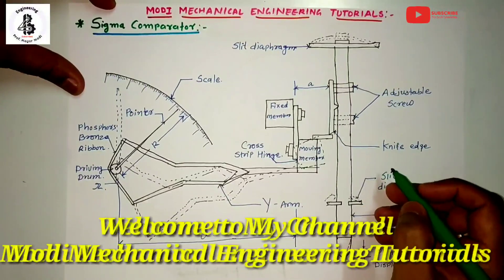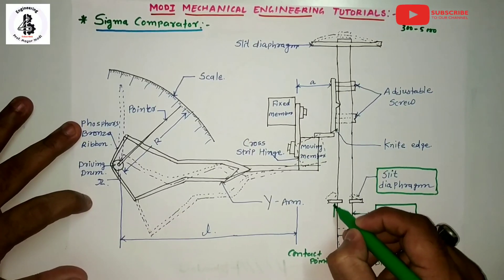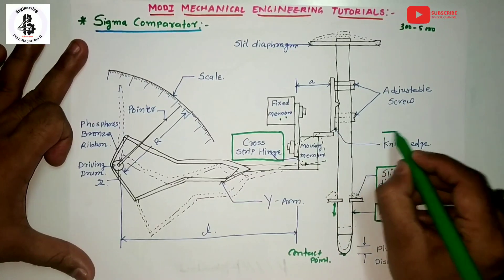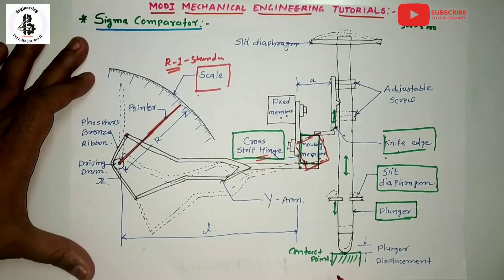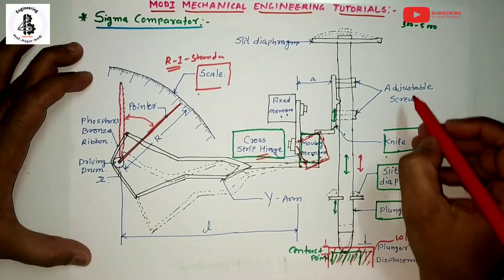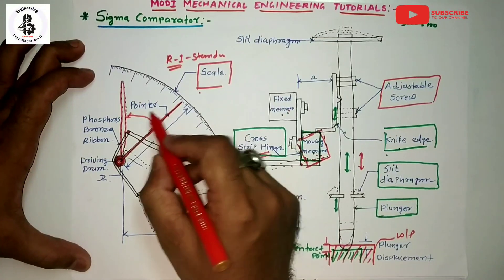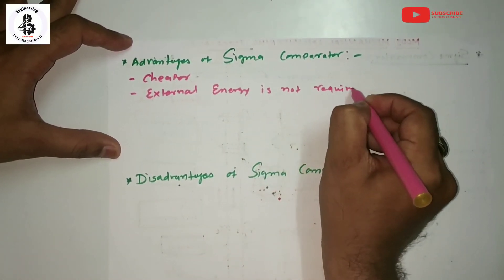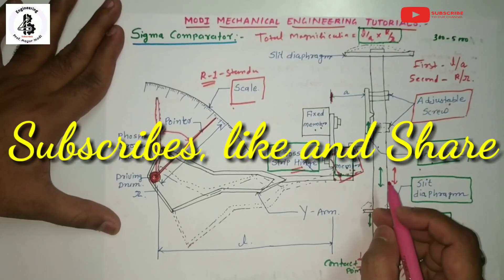sigma comparator | Metrology | construction and working of sigma comparator | Mechanical Measurement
mechanicalmagicmechanicallearningtutorials,
In this video easy Explanation about sigma mechanical comparator with construction, working, application and advantages - Disadvantage.

A comparator is a precision instrument used to compare the Dimensions of given working component with the actual working standard. There are different types of comparators are available. ... This Sigma Comparator is also provided with a frictionless linear movement of the plunger as like Reed Type Mechanical Comparator.

Working Principle of Sigma Comparator:

The plunger is fitted through the slit diaphram to give a frictionless surface. When the plunger is pushed upward due to the uneven element it displaced the knife-edge either upward or downward. The knife-edge is fitted with the moving block using a Saphire bearing block.
Advantages of Sigma Comparator:-

1) It is cheaper in price as compared to other comparators.
2) It doesn’t require any external energy source to work.
3) It has bold scale and large pointer, hence the measured value can be noted easily.
4) It is small in size and easily portable.
5) It is very easy to operate.

Disadvantages of Sigma Comparator:-

1) Friction developed is more in it which affects accuracy.
2) As there are many mechanical components, chance of wear and tear is high.
3) The chance of parallax error is high in this instrument.
4) Sigma comparator also develops vibration.

Applications of Sigma Comparator:-

1 Sigma comparator is used in selective assembly.
2 It can also be used in mass production.